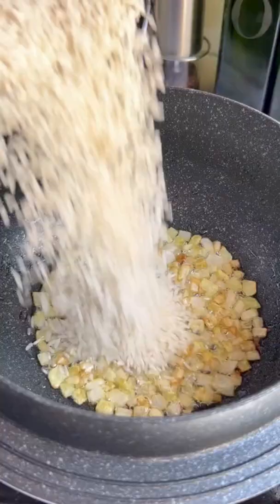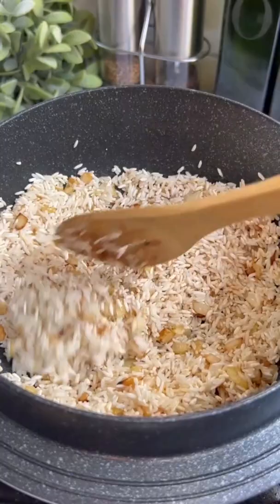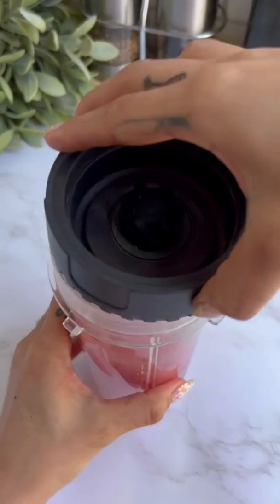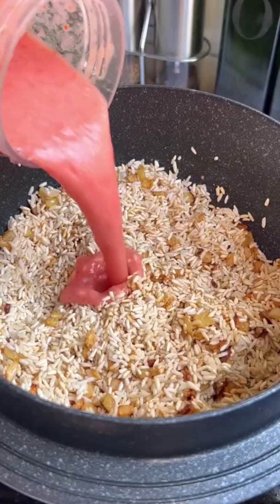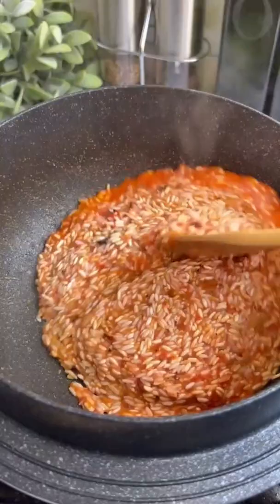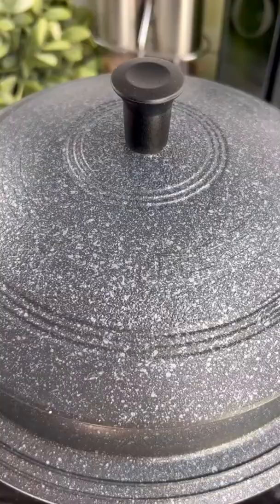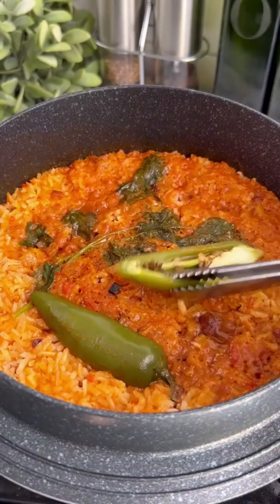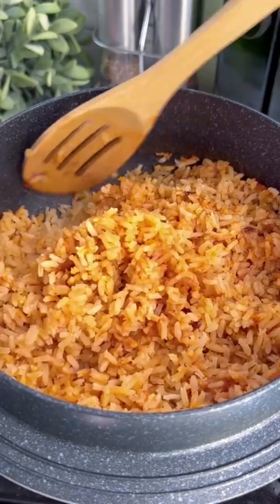How to make perfect Mexican rice every time❤🍽️🥗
✅️European Elite Chef Cooking Masterclass

✅️🔴The Essential Keto Cookbook (Physical) - Free + Shipping

🔶I'm on Instagram as @ceylon_food_lk. Install the app to follow

🔷About Ceylon Food Lk

Get ready for a new journey with Ceylon food lk

Ceylon Food Lk ready with you,
Find the same delicious food that you missed and where it is located.

When I sit down to eat I forget to say these things, that is what is put in the description
Love

ඒ වගේම යාළුවොත් එක්ක share කරගන්නත් අමතක කරන්න එපා.
ආදරෙයි .❤

What are the 10 best foods to eat?
What is the most popular food in Singapore?
What do Singaporeans love eating?
What is food type?

village food secrets short
village food short clips
village food channel short video
short cooking videos
short cooking

cooking by the book
cooking music
cooking with babish
village cooking channel
miniature cooking
village cooking
sam the cooking guy
dianxi xiaoge cooking
liziqi cooking
kays cooking
cooking music

乡村烹饪 cuisine de village गाँव का खानाlा cucina del villaggio طبخ القرية Dorfkochen 村の料理 dorp koken 마을 요리 pagluluto ng nayon деревенская кухня cozinha da vila ഗ്രാമീണ പാചകം cocina del pueblo গ্রাম রান্না vesnické vaření landsby madlavning ចម្អិនអាហារតាមភូមិ kylän ruoanlaitto गाउँ खाना पकाउने masakan desa கிராம சமையல் masakan kampung หมู่บ้านทำอาหาร gotowanie na wsi köy pişirme làng nấu ăn ရွာချက်ပြုတ် μαγειρική στο χωριό villa coctione

MEAT TRUMPET and Rare Dishes in Sri Lanka | Sri Lankan Food in Kandy, Sri Lanka!

OMG Sri Lankan Seafood at MINISTRY OF CRAB! | Food Tour in Colombo, Sri Lanka!

Black Chicken Curry - Chicken Kalupol Curry by Grandma Menu

Pineapples rock|Drilled them,squeezed them and steamed for ambrosial taste |Poorna-The nature girl

Baby jackfruit moju with onion fish fry for a delicious lunch.  village kitchen  recipe.sri
lanka

villagefoods
fishfry
fishcurry
villagecooking​​​​​
traditionalme​​​​​
SRILANKA
STREETFOOD
CHOPSTICKTRAVEL
IndianFoods
MarkWiens
LukeMartin
WarunisKitchen
BahubaliThali
Colombo
FungBros
GrandmaMenu
BlackChickenCurry
ChickenKalupolCurry
villagecooking​
srilankanfood​
traditionalme​ village​ villagelife​
villagefood​
nadee​ countryfood
TheFoodRanger